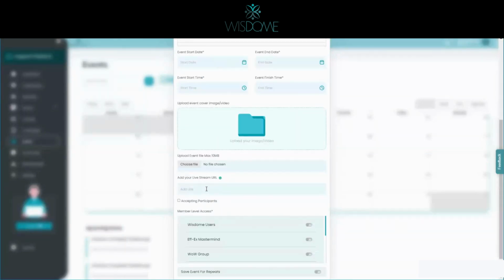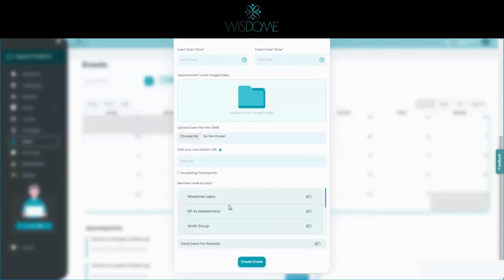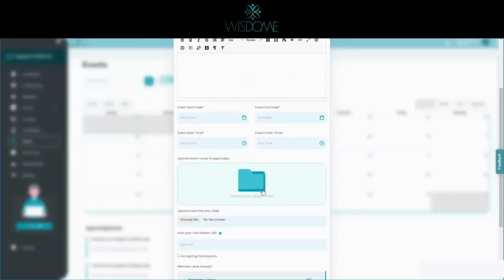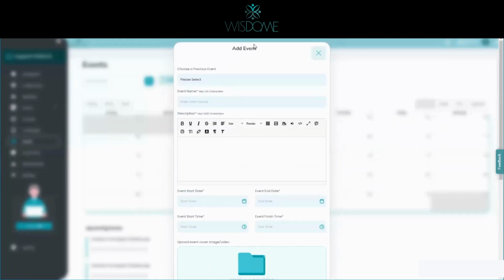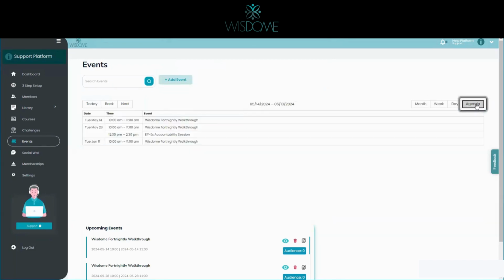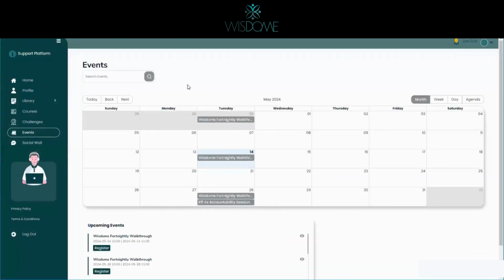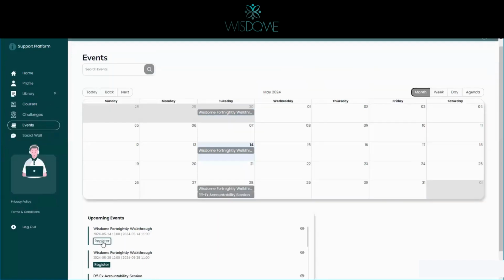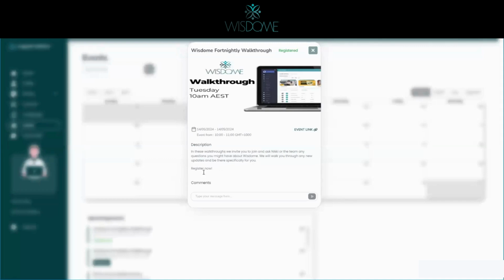How to Utilise Wisdome's Events Feature: Step-by-Step Guide for Hosting and Managing Events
Welcome to Wisdome! In this video, Nikki Cali walks you through the powerful events feature within Wisdome. Learn how to create, customise, and manage events seamlessly to enhance your business and engage with your audience effectively.

In this video, you'll discover:
- How to create and set up events in Wisdome.
- Adding live stream URLs (e.g., Zoom, Vimeo) to your events.
- Customising event access levels and registration.
- Tips for adding cover images, intro videos, and downloadable resources.
- Viewing and managing events in different calendar views.
- Engaging with participants through comments and Q&A sessions.

Join our Eff-Ex Program to harness your "wisdomness" and create a thriving knowledge-sharing business with Wisdome. Get one-year access to Wisdome as part of the program.